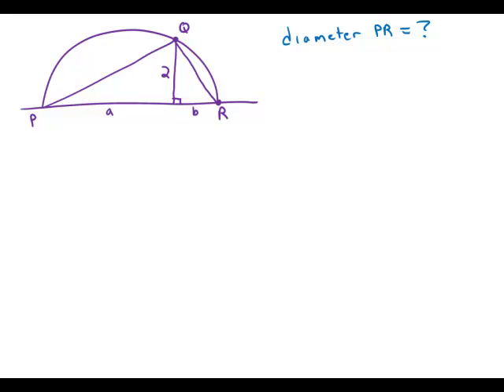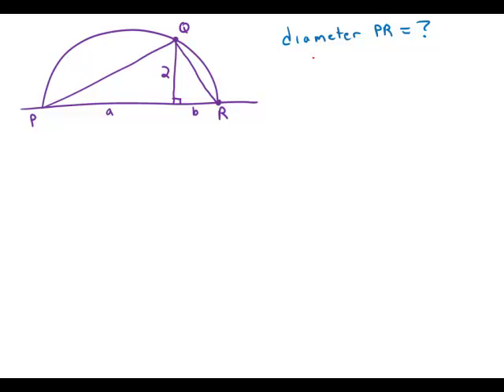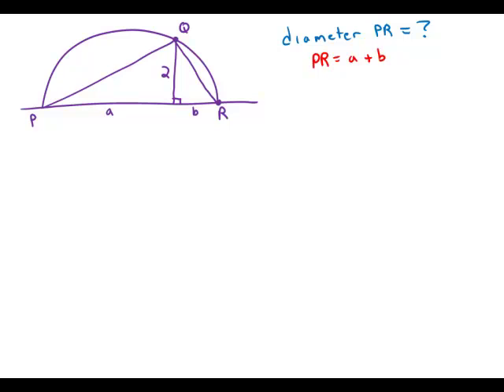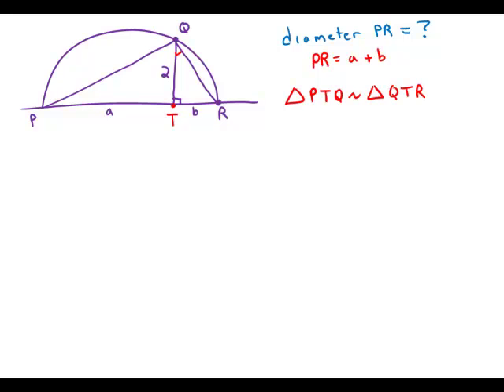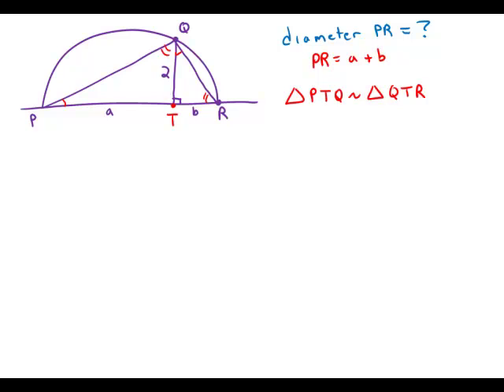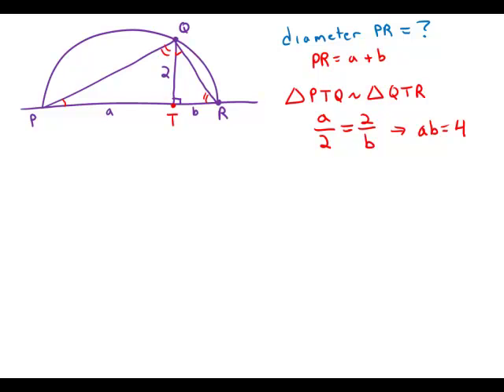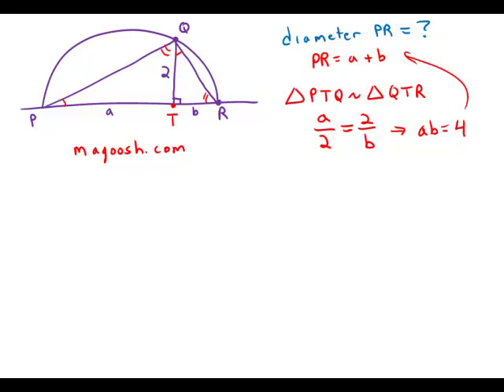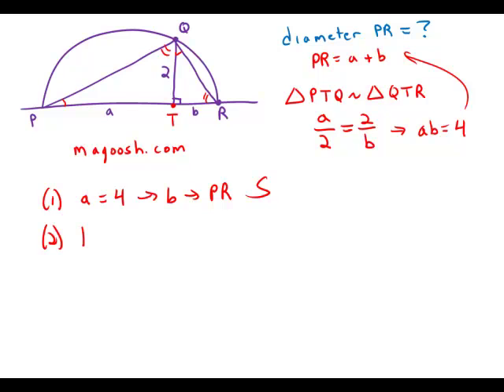GMAT Official Guide 12: Data Sufficiency 173